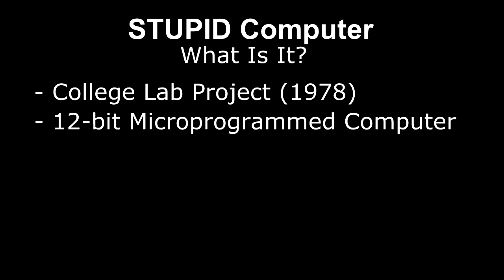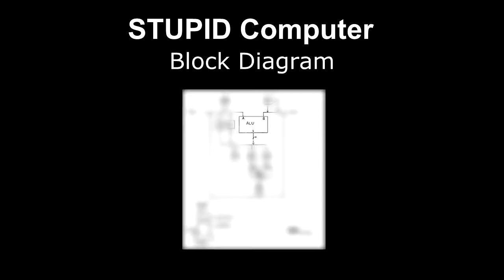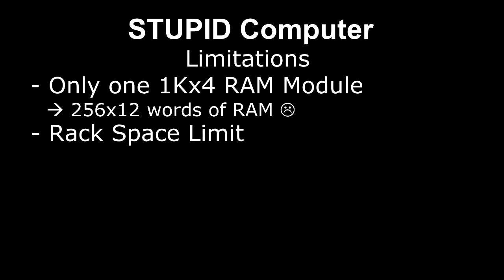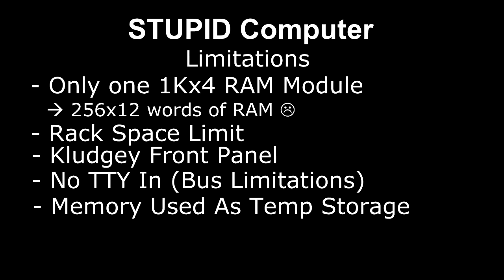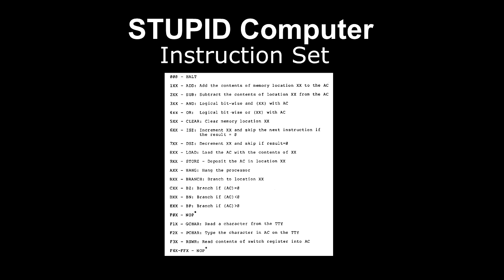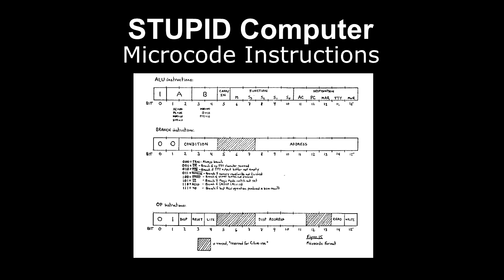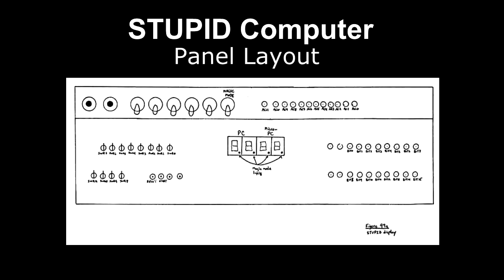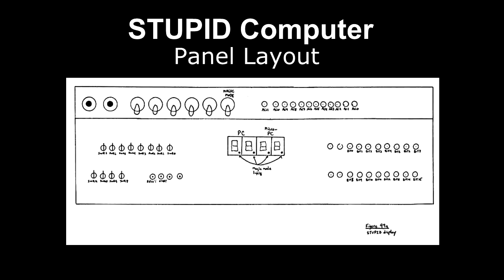STUPID Computer - Overview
Overview of a 1978 project to build a 12-bit microprogrammed computer with TTL integrated circuits.